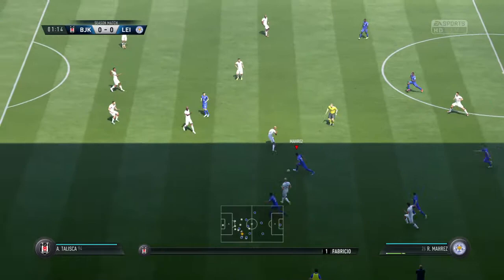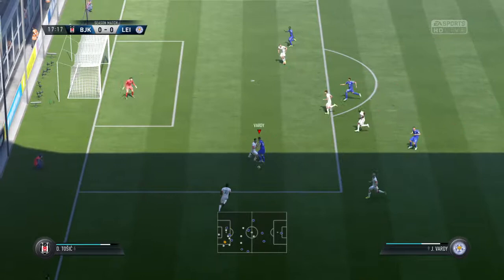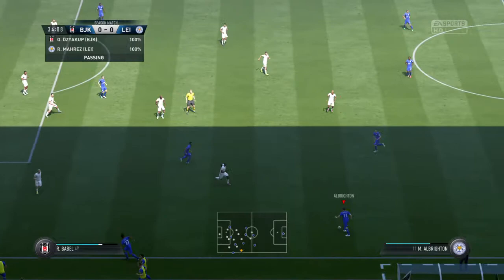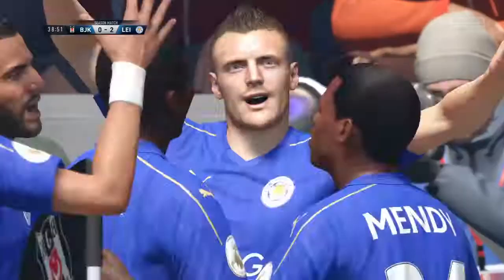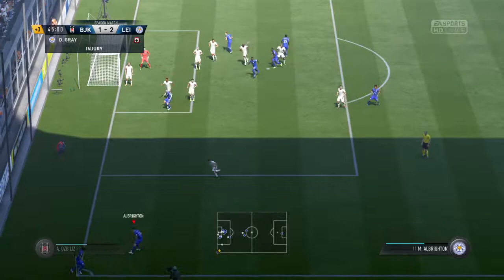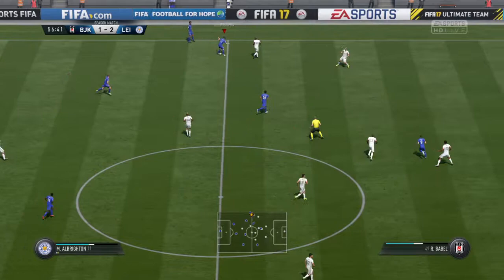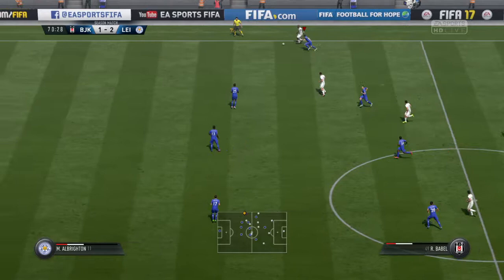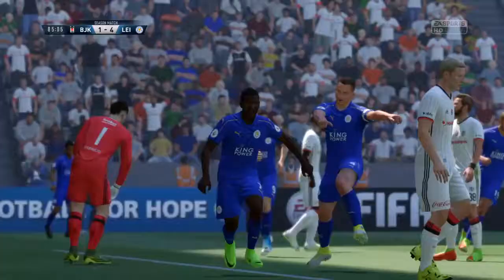FIFA 17 Online Season 4 Division 7 Match 5 Leicester City F.C. vs. Besiktas J.K.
Gray, Vardy, Musa
Drinkwater, Mahrez, Mendy
Albrighton, Amartey, Ndidi, Simpson
Schmeichel